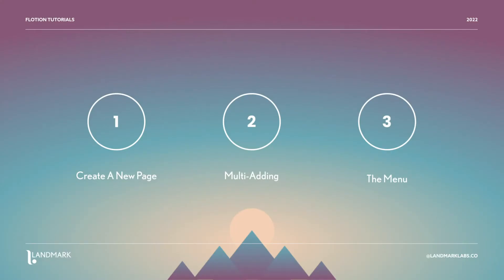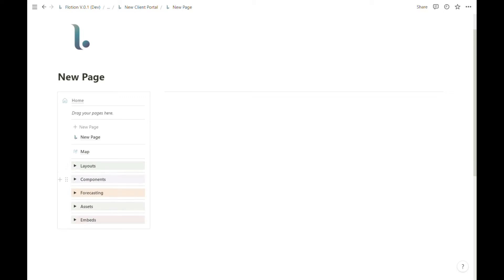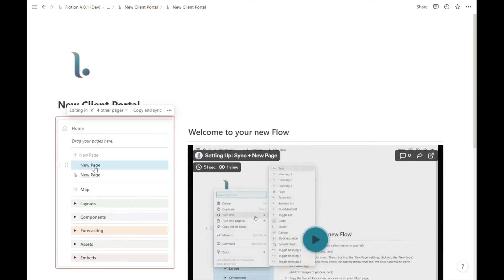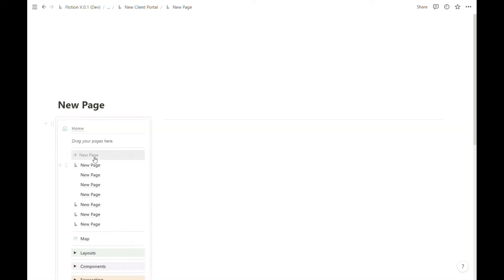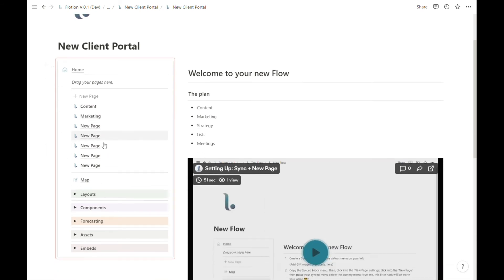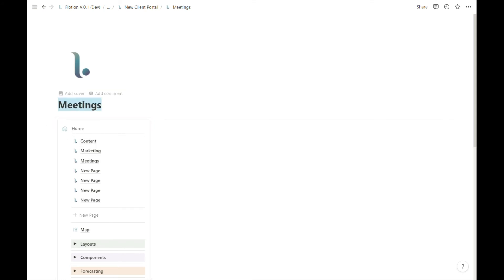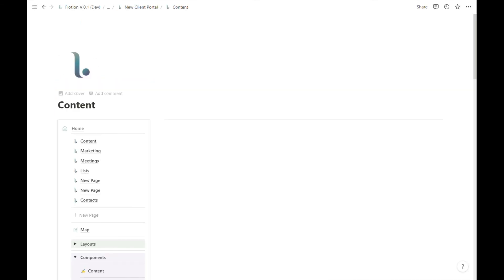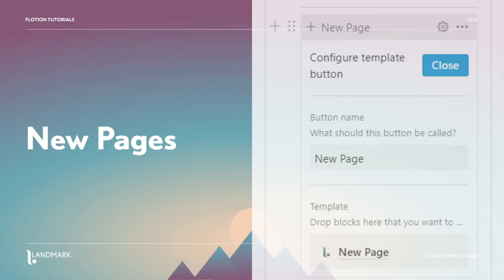Intro to New Pages | Flotion Tutorial (Notion Superpowers)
Spawning new pages inside of Flotion is where you really start to feel like you're moving at the speed of thought. In this video, we walk through how to do it, along with some more info on what exactly is going on when you hit the 'New Page' template button.

0:00 - Intro & outline
0:38 - Creating a New Page versus creating a new Notion page ('/page')
1:47 - Creating several new synced Flotion pages, rapidly
3:14 - Organizing your synced menu and pages
4:19 - Dragging components between pages through the synced menu